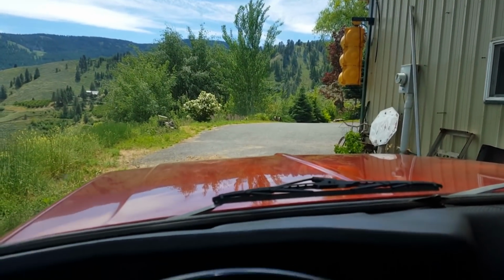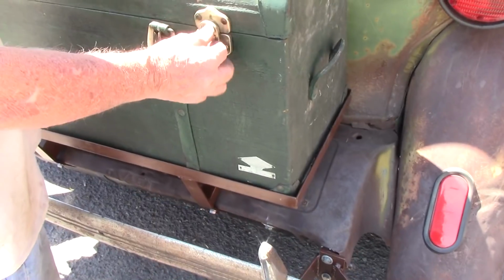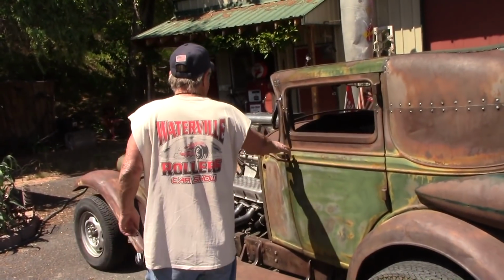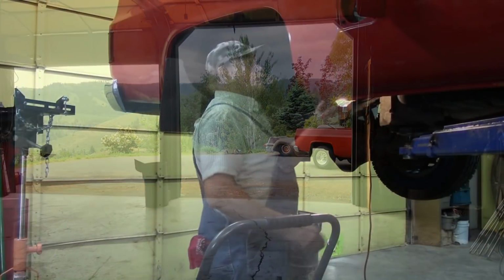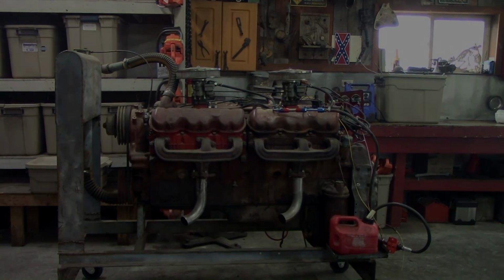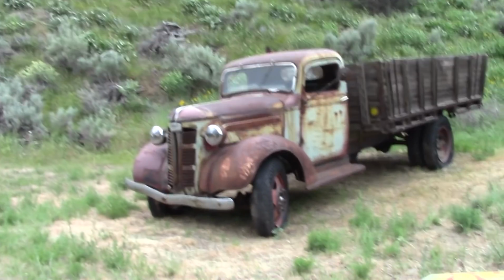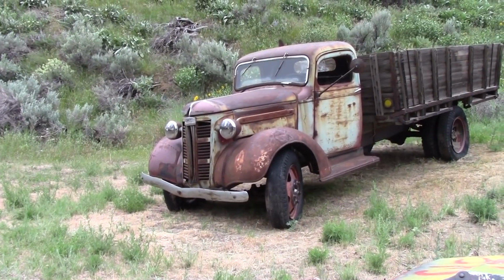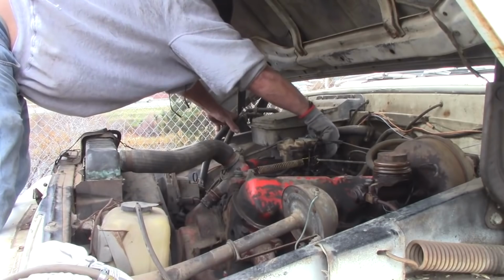THE V12 BUILD - lets get started!